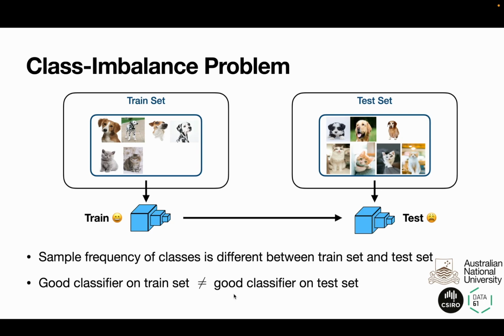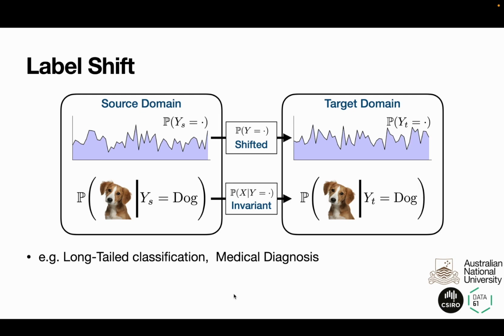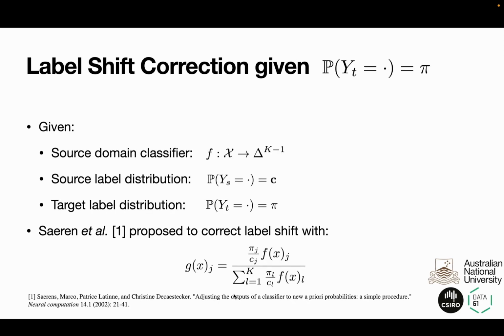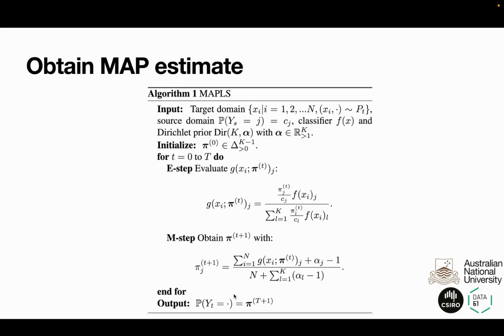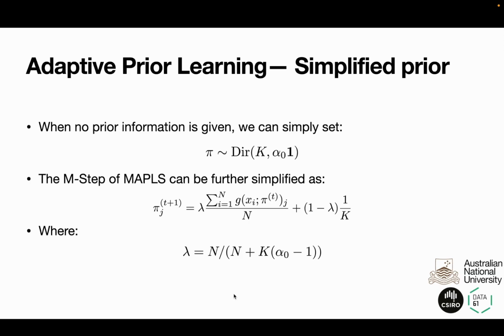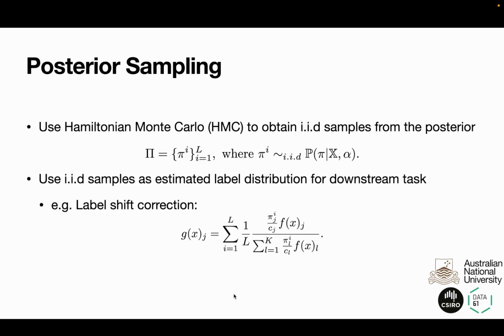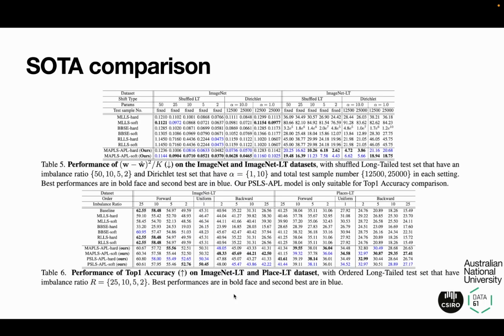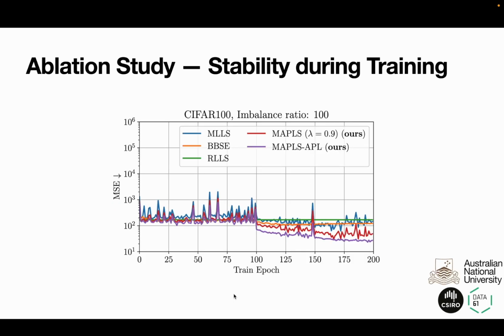Label Shift Estimation for Class-Imbalance Problem: A Bayesian Approach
Authors: Changkun Ye; Russell Tsuchida; Lars Petersson; Nick Barnes
 Description: As a type of distribution shift, label shift occurs when the source and target domains have different label distributions P(Y) but identical conditional distributions of data given labels P(X | Y).
Under a Bayesian framework, we propose a novel Maximum A Posteriori (MAP) model and a novel posterior sampling model for the label shift problem.
We prove the MAP objective admits a unique optimum and derive an EM algorithm that converges to the global optimum.
We propose a novel Adaptive Prior Learning (APL) model to adaptively select prior parameters given data.
We use the Markov Chain Monte Carlo (MCMC) method in our posterior sampling model to estimate and correct for label shift.
Our methods can effectively resolve class imbalance problems on large-scale datasets without fine-tuning the classifier.
Experiments show that our model outperforms existing methods on a variety of label shift settings.